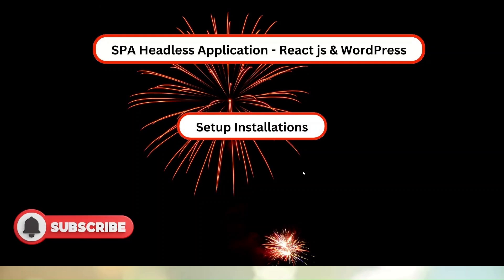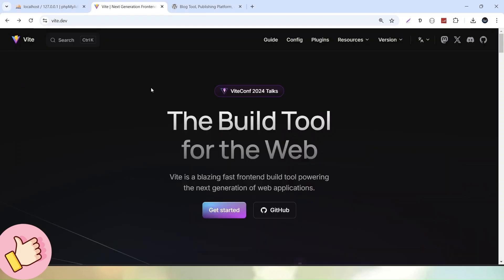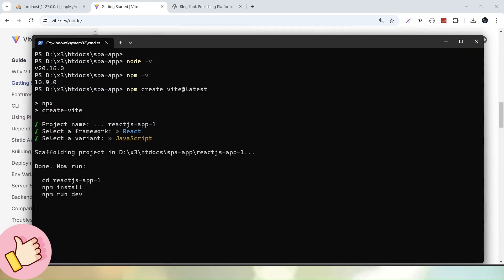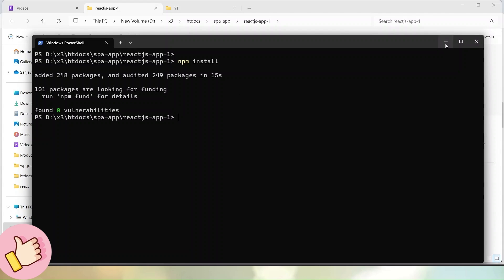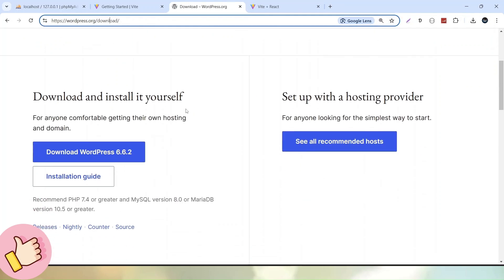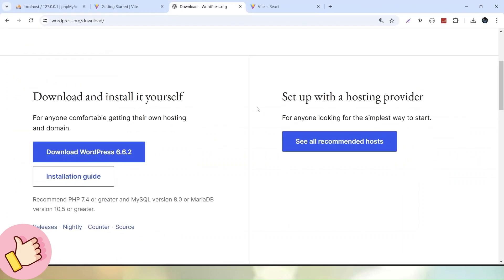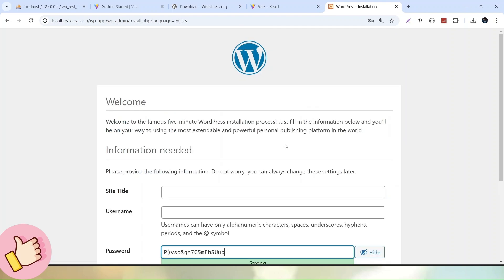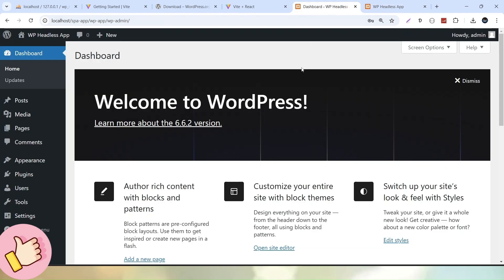React js with WordPress APIs Headless Application || Setup Installations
Learn how to create a Single Page Application (SPA) using React.js and WordPress! In this tutorial, we'll show you how to build a headless application that combines the power of React's frontend capabilities with WordPress's backend. Perfect for developers looking to modernize their WordPress sites and enhance user experience. Follow along for a step-by-step guide!

This is your Channel to Learn and Grow Web Development Skills.